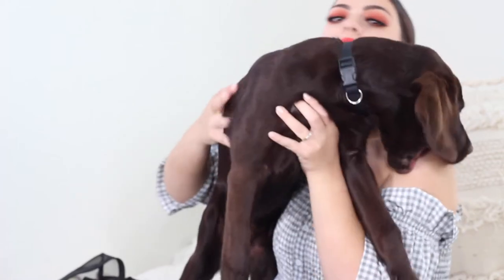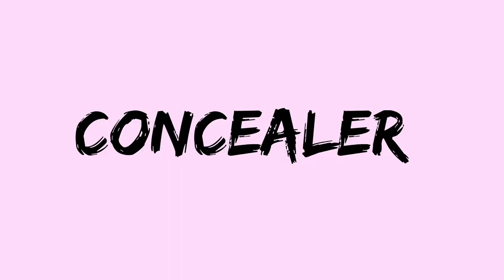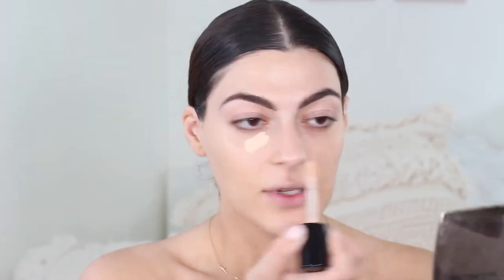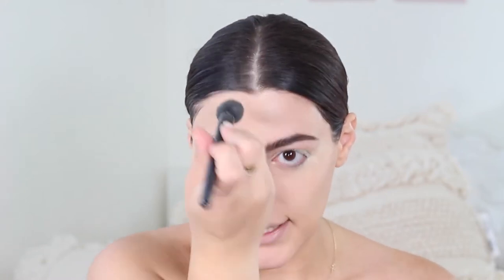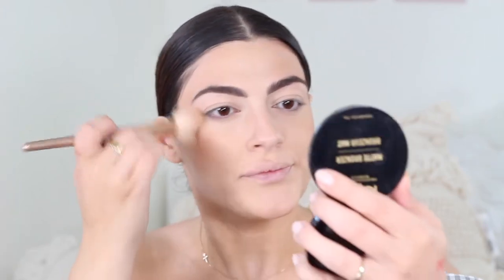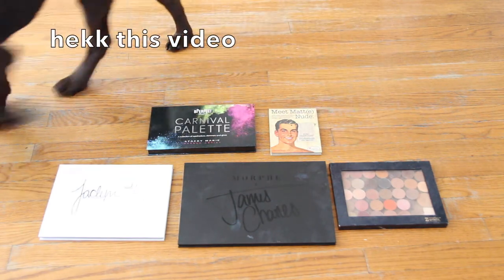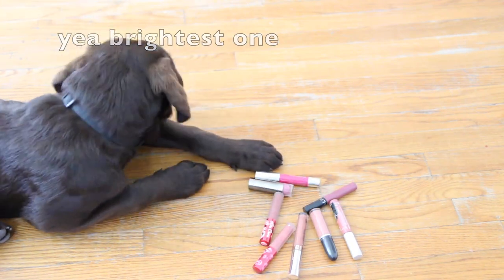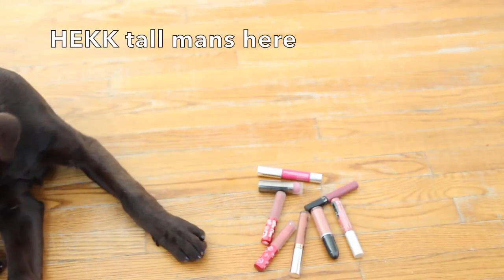MY PUPPY CHOOSES MY MAKEUP! | puppy chocolate lab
OPEN FOR ALL THE INFO YOU NEED!
DONT FORGET TO BUMP UP THE QUALITY TO 1080p!

FACE:
flower beauty foundation
too faced shaping concealer
laura mercier translucent power
nyx matter bronzer
soap and glory peach blush
benefit rockateur

EYES:
stacey marie MUA carnival palette by BPerfect
essence liquid liner

LIPS:
lime crime suede berry liquid lipstick

NO BUCKOS WERE HARMED IN THE MAKING OF THIS VIDEO